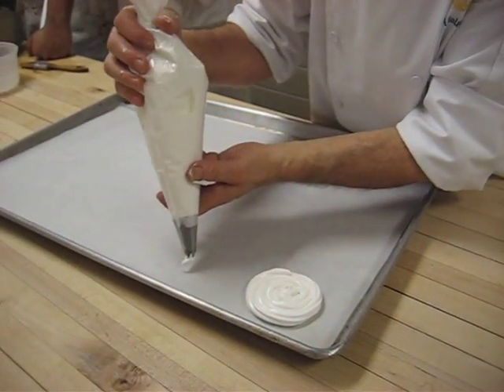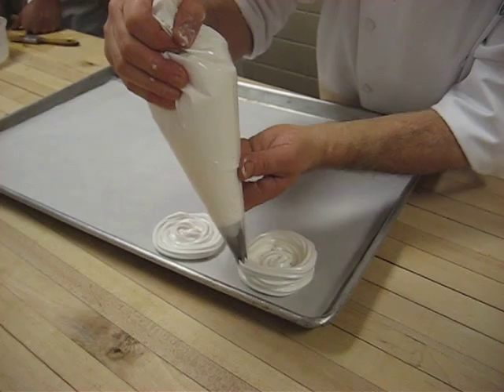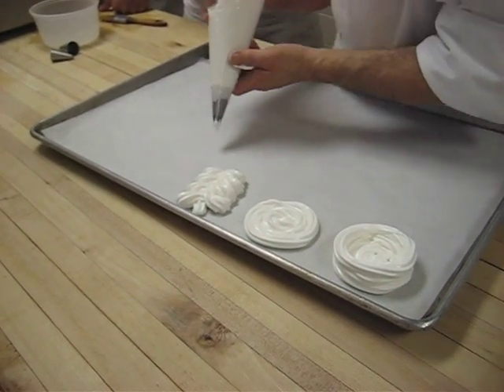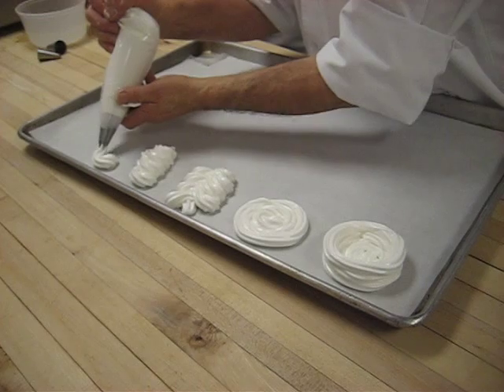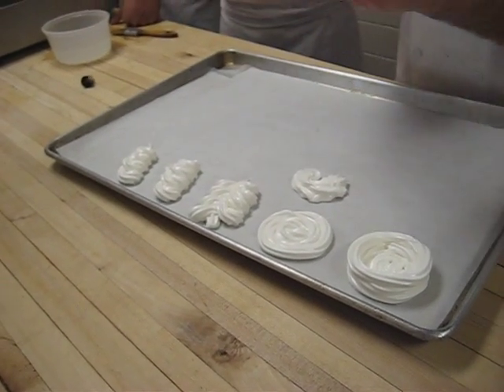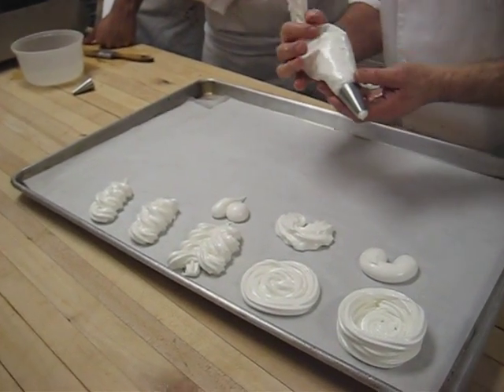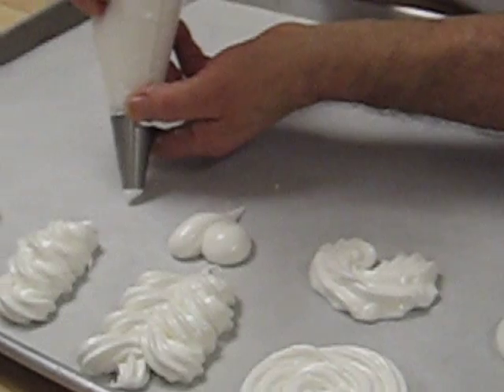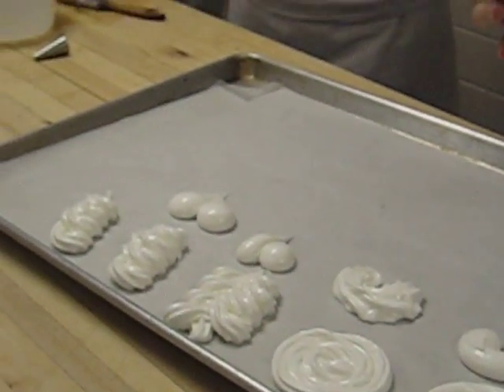Italian maringue piping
Italian maringue is a simple mixing of swiss maringue and sugar syrup boiled to 240*F